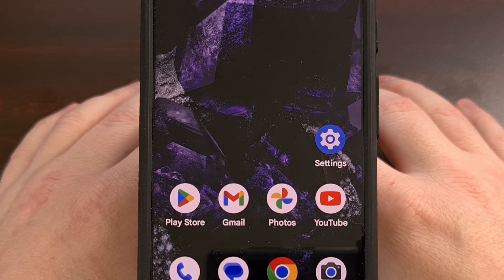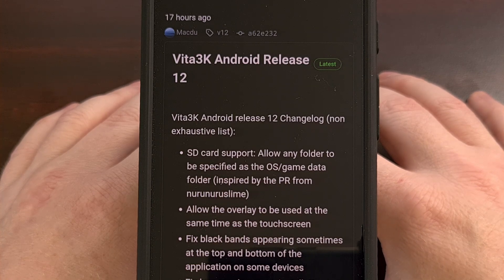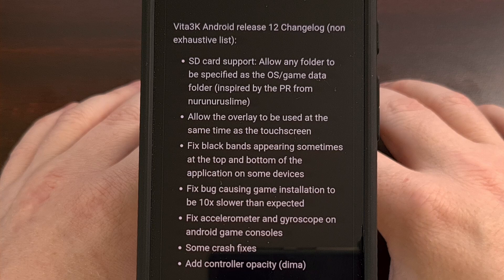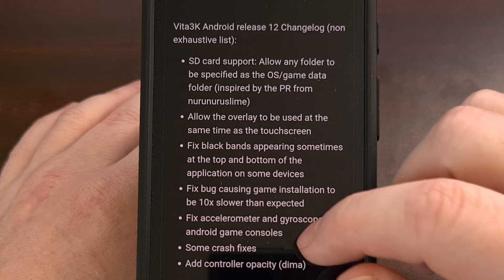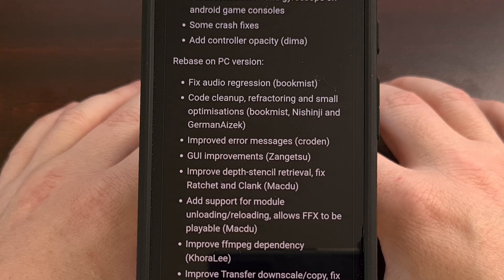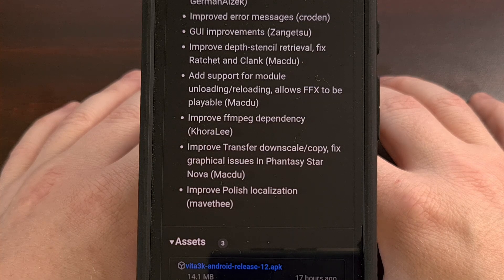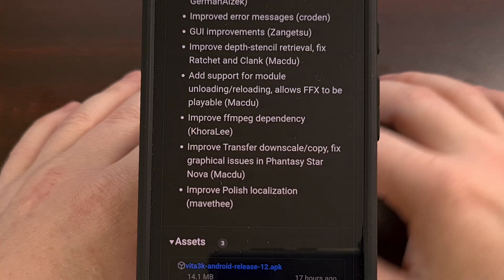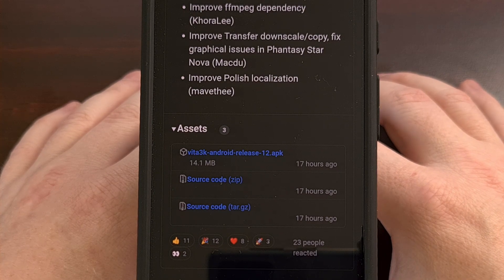Vita3K v12 Update Brings SD Card Support, Controller Opacity Options, and More [Android News Byte]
Vita3K for Android has been updated to Version 12 and here is the full changelog.

Video Description
If you're a fan of the Sony PlayStation emulator, Vita3K, then you'll be happy to hear there is a new update available for you to download.

The update brings the emulator up to version 12, and with it come a lot of new and highly requested features for the community.

To start off, Vita3K finally supports SD cards.
So you can now allow any folder to be specified as the OS/Game Data folder

The update also allows the overlay to be used at the same time as the touchscreen.

Vita3K version 12 comes with a number of fixes as well.
This update fixes black bands that sometimes appeared at the top and bottom of the app on some devices.
The update fixed a bug that caused games to be installed 10 times slower than expected
And both the accelerometer and gyroscope have been fixed on these gaming consoles that are running Android.

There have been some crashes that have been fixed with this update
And they've been able to add controller opacity to the Vita3K as well.

Many of the PC features have been rebased for the Android update as well.
Which includes a fix for audio regression.
Improved error messages
GUI improvements
and lots of cleaning up the code, including refactoring of some code while also adding in some small optimizations as well

The update has improved depth-stencil retrieval, which will help those who are playing through Ratchet and Clank.
They've added support for modules to be unlocked and reloaded, which allows for Final Fantasy 10 to be playable.

And the update comes with a number of improvements for polish localization, ffmpeg dependency
And they've fixed an issue that caused graphical bugs in Phantasy Star Nova

This update to Vita3K can be downloaded directly from the project's GitHub page and manually installed.

But you should be aware of an application called Obtainium which will automatically alert you to app updates that are hosted on GitHub like this.

I even have a dedicated video about the Obtainmium application that I can link to in the video description below.
That way, you can setup the application to send you a notification the next time Vita3K receives an update like this.

Summary
1. Intro [00:00]
2.